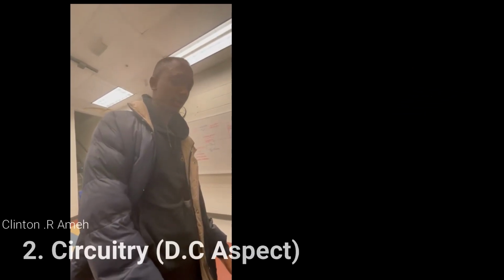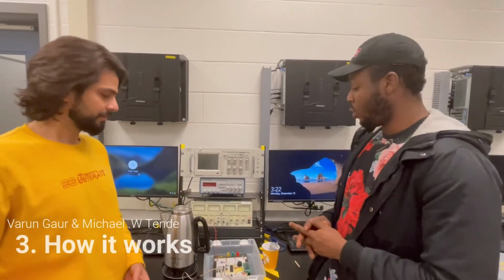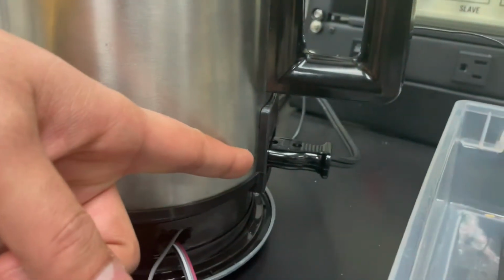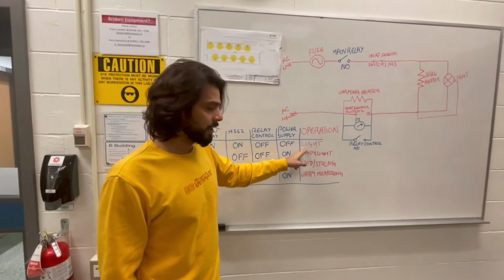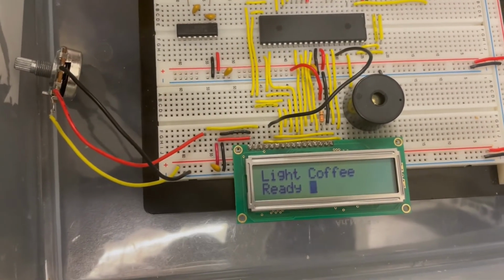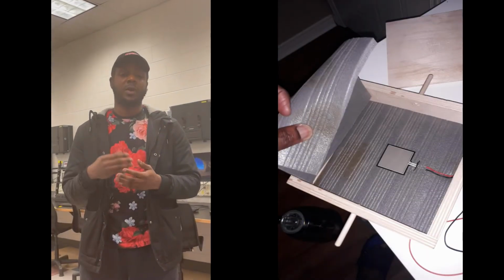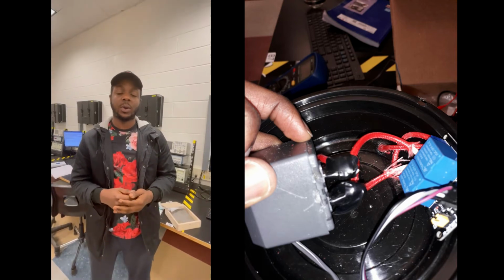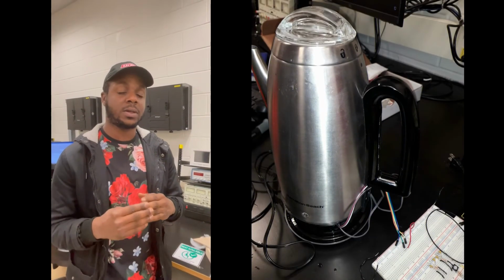ELNC 6008 GROUP 4 Presentation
This video demonstrates the process a group of 4 Electronics and Embedded systems engineer engaged in order to hack a Hamilton Beach ‎40619C Percolator. It was remodelled into a smart percolator, as it is now able to brew different forms of coffee, such as light brewed coffee, medium brewed and strong brewed coffee. The prototype was equipped with a better user interface system, with an LCD , pushbuttons, and a buzzer.

Furthermore the team has also made the coffee percolator user friendly, as the user can set any time for the coffee percolator to come on automatically and brew the coffee, without manually operating the percolator, after the set time for brew.

A safety feature was added to the percolator via hardware and software (coding) implementation. It was remodelled and fully hacked to the desire of the scope of the project.